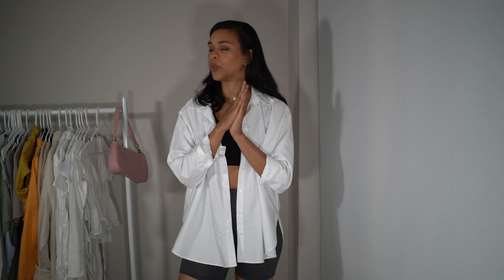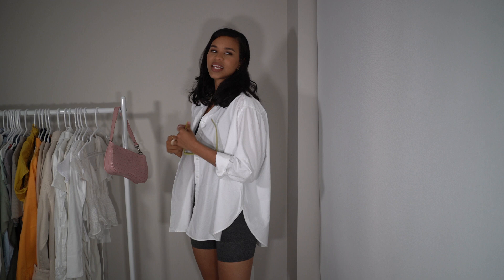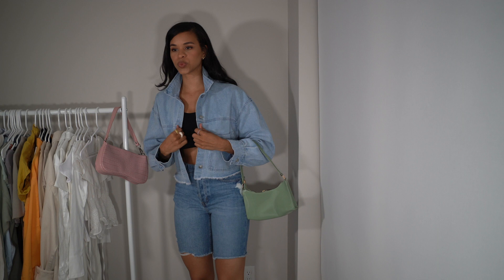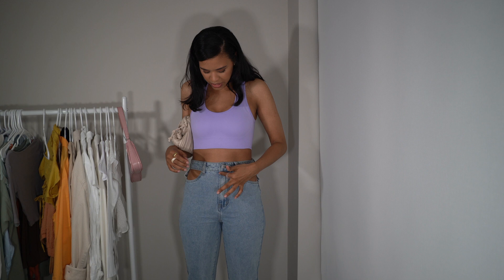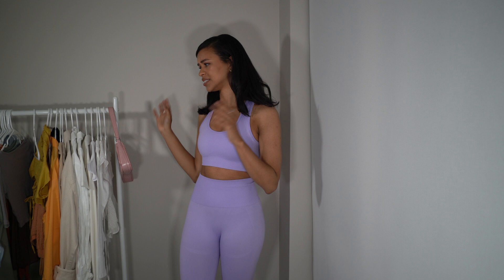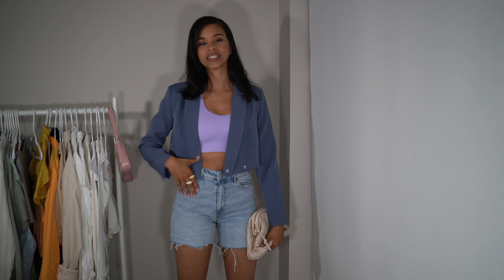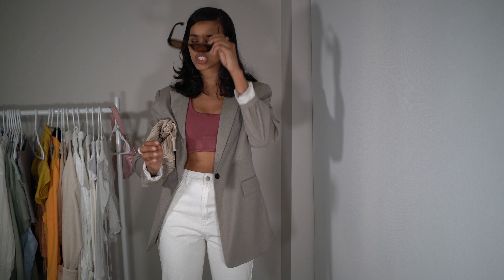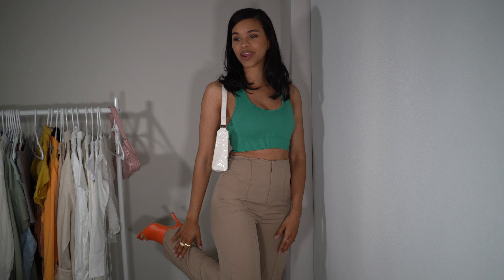HOW TO STYLE: YOUR SPORTS BRAS!! Outfit ideas wearing a sports bra..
to discover hundreds of brands, thousands of items and direct links to best-selling items. Curated picks and categories for everyone, this will be your go-to shopping site!

Welcome back to another video! Sharing outfit ideas wearing a sports bra for several occasions. Enjoy!

Links:
Amazon HAODIAN high waisted yoga sets
Amazon HAODIAN workout set
Amazon HAODIAN set